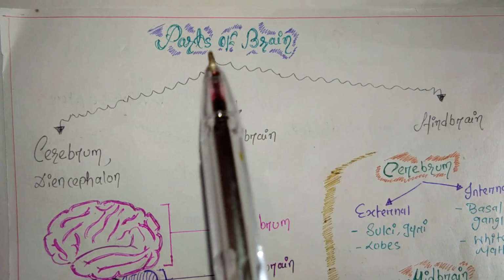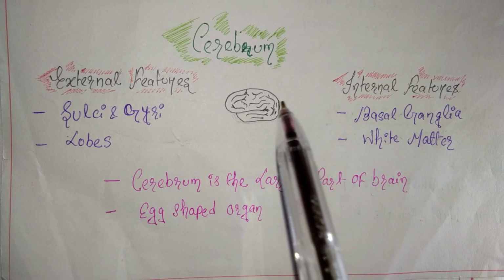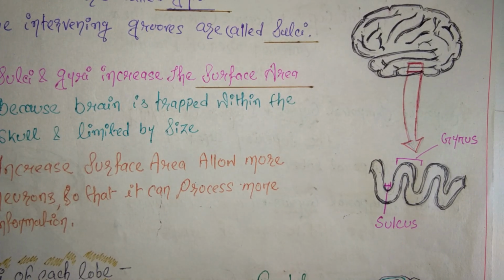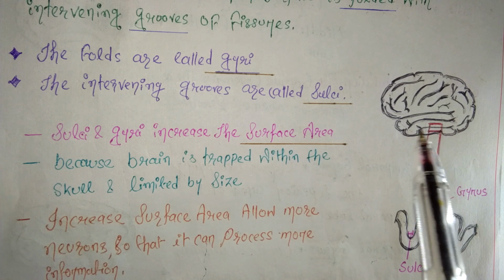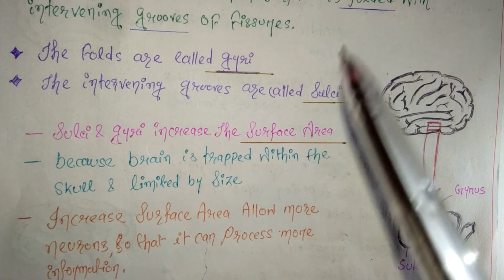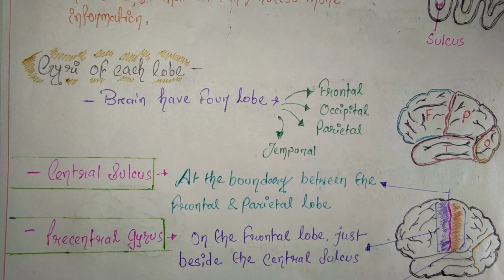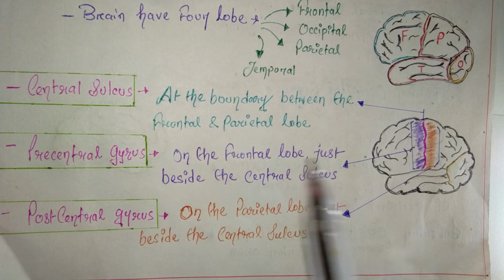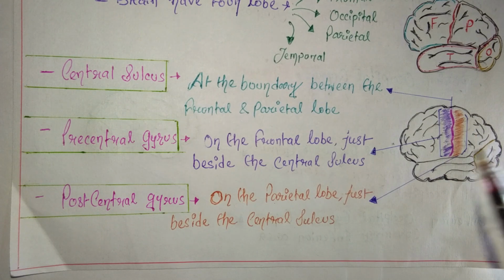GYRUS Of BRAIN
In this Video We will study About Gyri and Sulci.

                          Ad

 The brain is divided into two cerebral hemispheres and is responsible for conscious thought, emotion and voluntary movement. The folds on its surface are known as gyri and the grooves are known as sulci.
The brain has a unique appearance that consists of many ridges and indentations. A brain ridge is known as a gyrus (plural: gyri) and an indentation or depression is a sulcus (plural: sulci) or fissure. Gyri and sulci give the brain its wrinkled appearance.

The cerebral cortex, or the outer layer of the cerebrum, consists of gyri that are typically surrounded by one or more sulci. The cerebral cortex is the most highly developed area of the brain and is responsible for higher brain functions such as thinking, planning, and decision making.

Gyri and sulci are the folds and indentations in the brain that give it its wrinkled appearance.
Gyri (singular: gyrus) are the folds or bumps in the brain and sulci (singular: sulcus) are the indentations or grooves.
Folding of the cerebral cortex creates gyri and sulci which separate brain regions and increase the brain's surface area and cognitive ability.
Gyri and sulci form boundaries within and between the lobes of the brain and divide it into two hemispheres.
The medial longitudinal fissure is the sulcus that separates the left and right brain hemispheres. The corpus callosum is found within this fissure.
An example of a gyrus is Broca's gyrus, an area of the brain that orchestrates speech production.